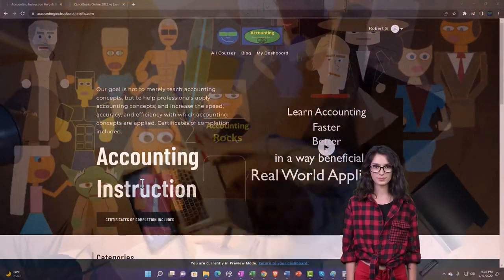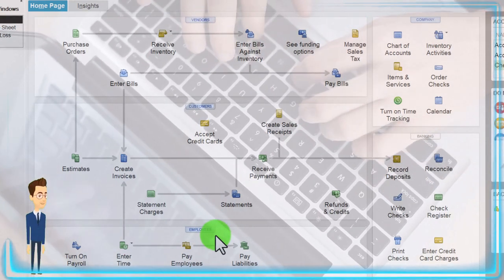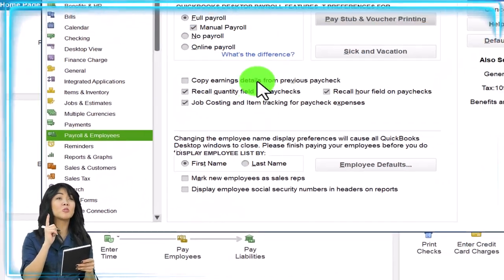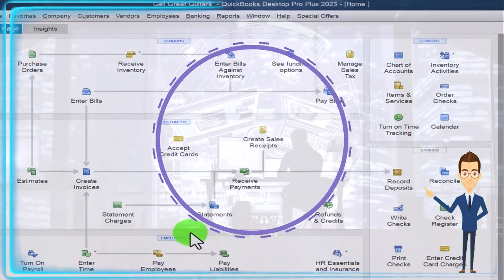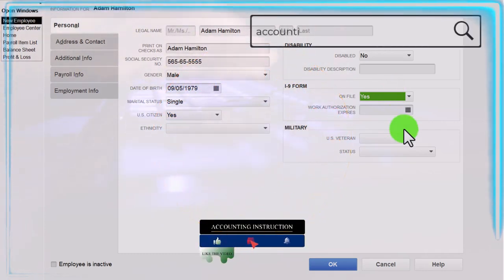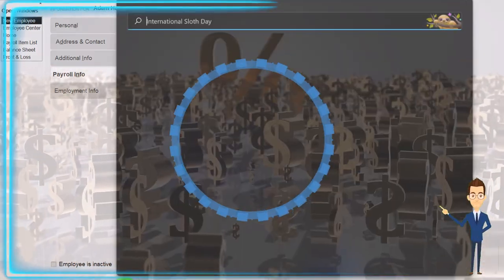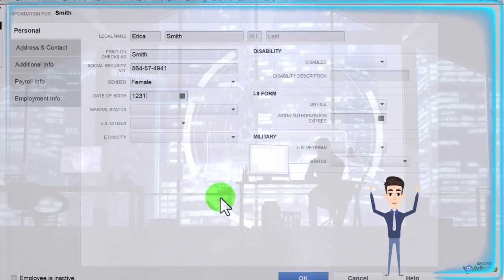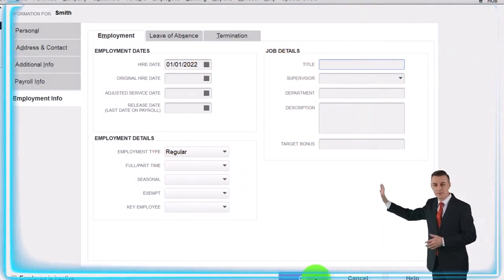Manual Payroll Set up 6420 QuickBooks Desktop 2023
Manual Payroll Set up